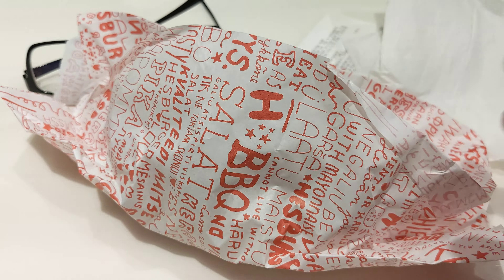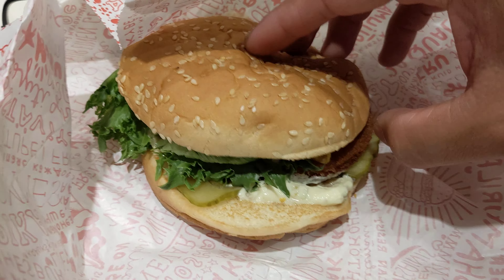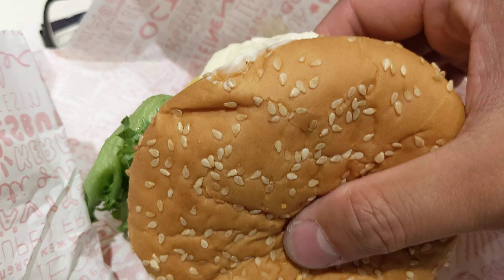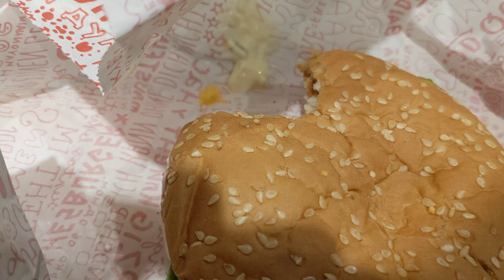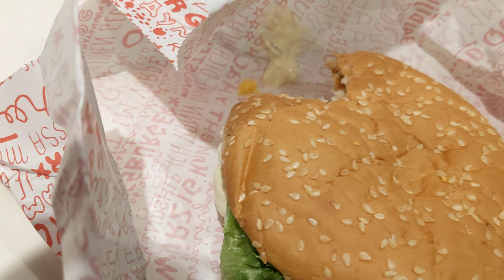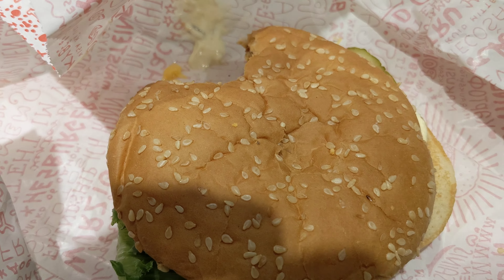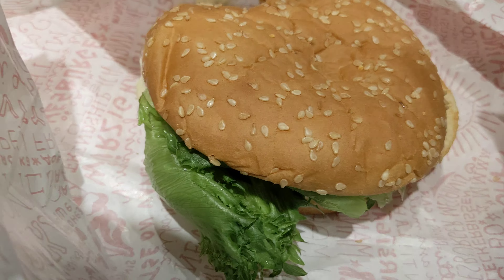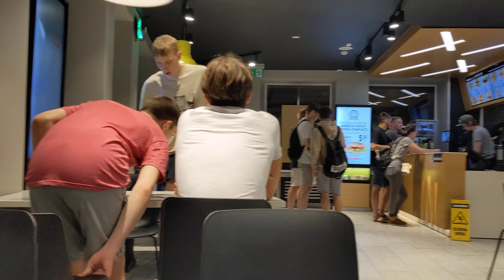TRYING HESBURGER FOR THE FIRST TIME UNPROFESSIONAL REVIEW.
A Finnish fast-food chain's chicken burger that is more popular in the Baltic States and Finnland compared to McDonald; The taste quality and overall product size and worth by-far exceeds McDonald's.